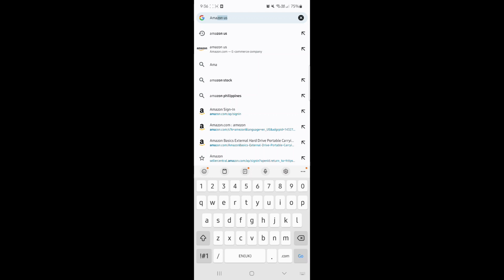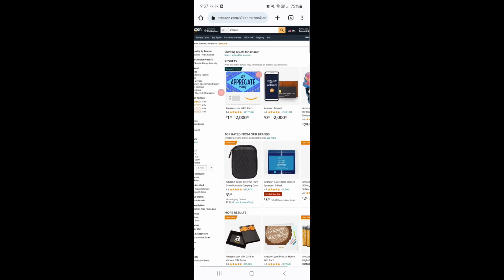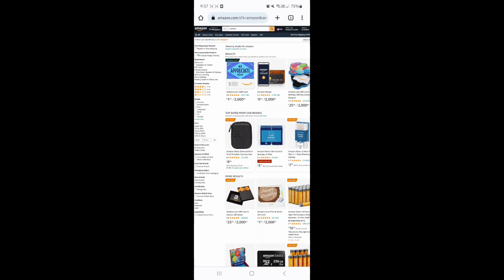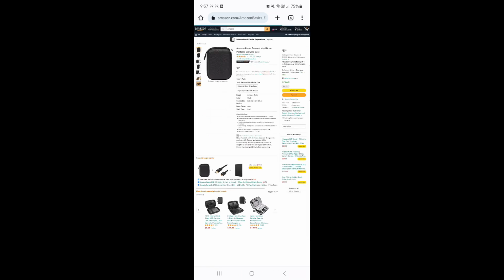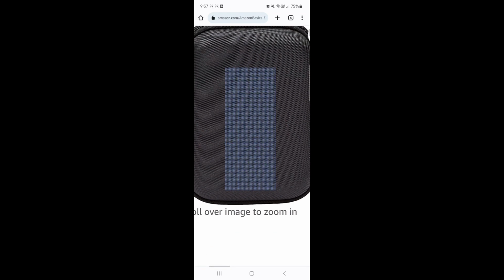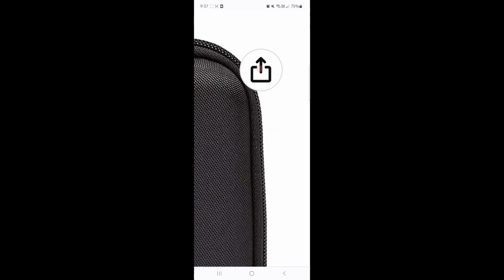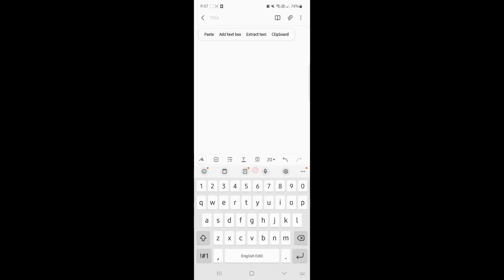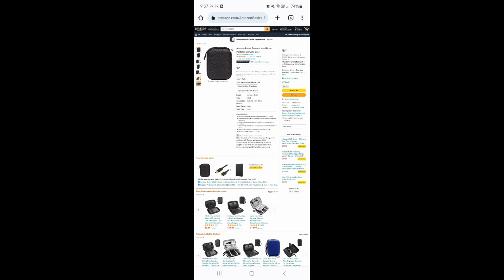How To Generate Amazon Affiliate Link on Mobile (Quick & Easy)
In this video I'll show you How To Generate Amazon Affiliate Link on Mobile. The method is very simple and clearly described in the video. Follow all of the steps & you will know XYZ